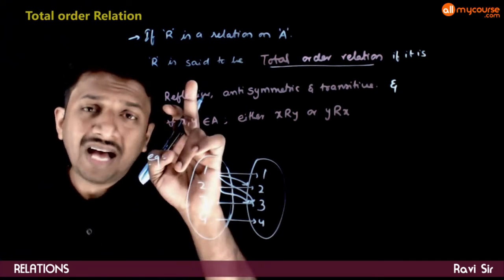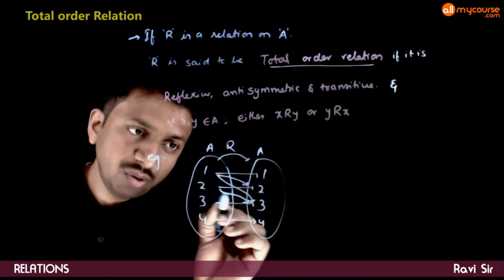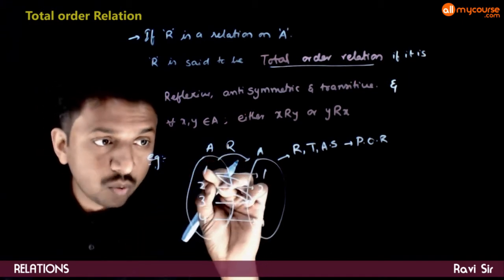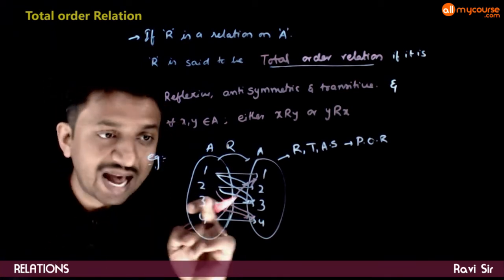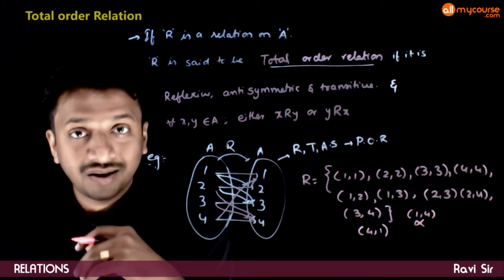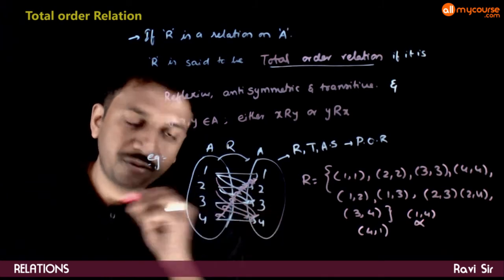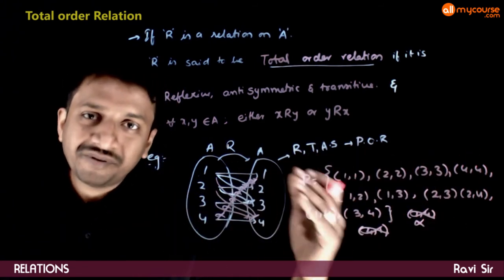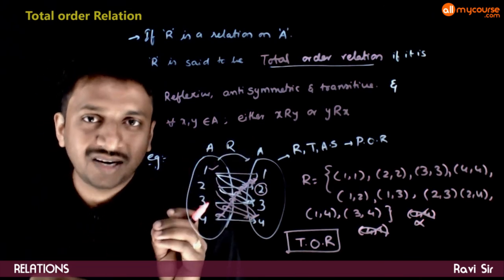8 Total order Relation